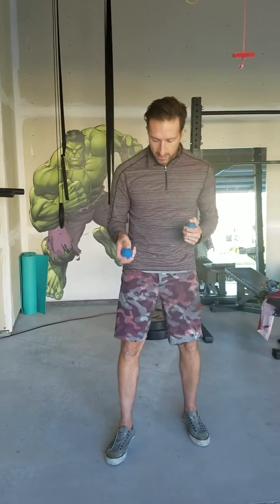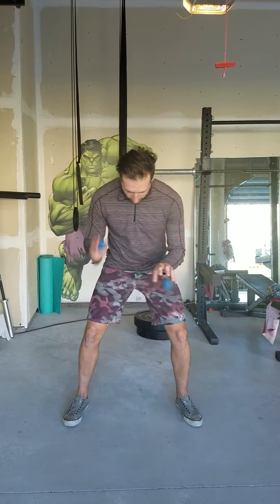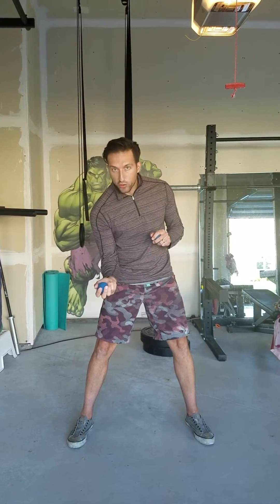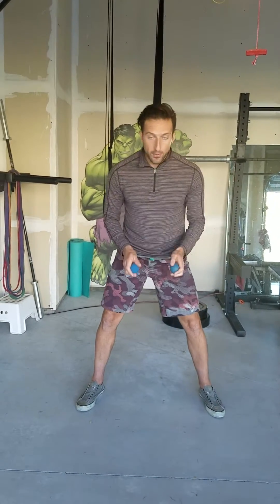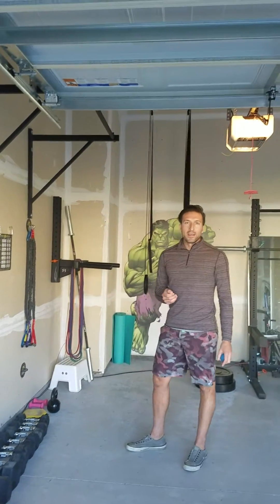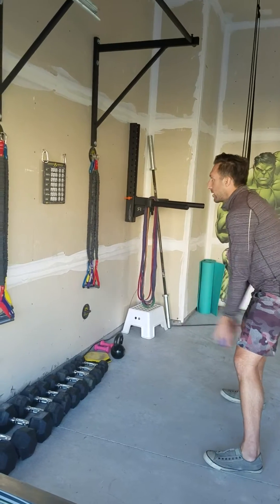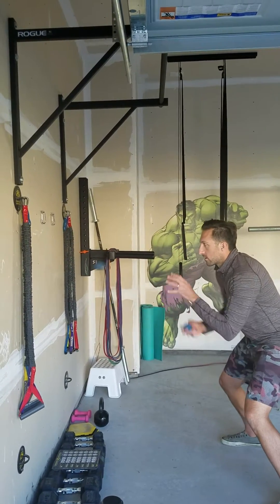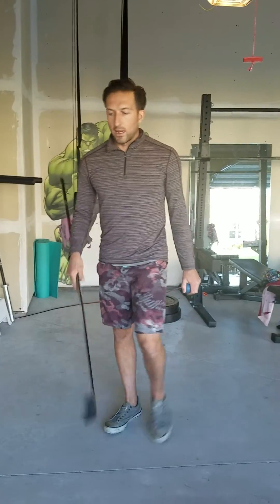ProHybrid Hand Eye Testing Demonstration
ProHybrid Founder Zach SIKICH demonstrates the hand eye drills that make up our baseline testing.